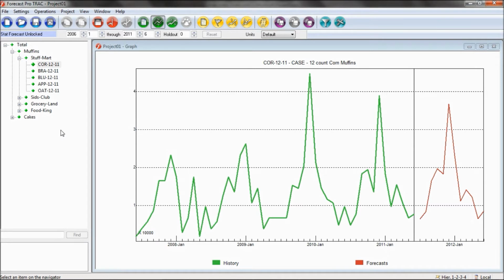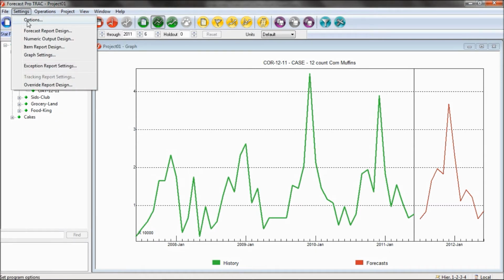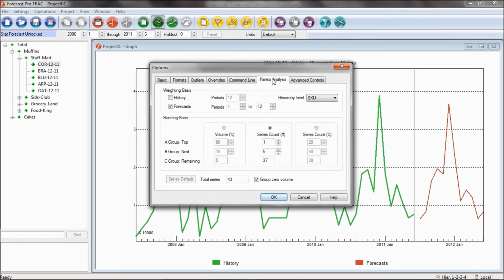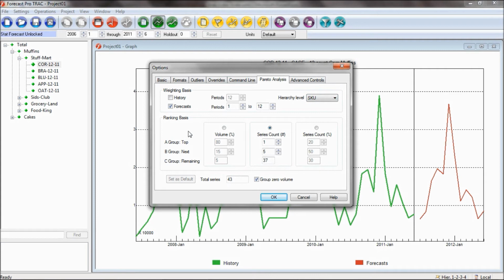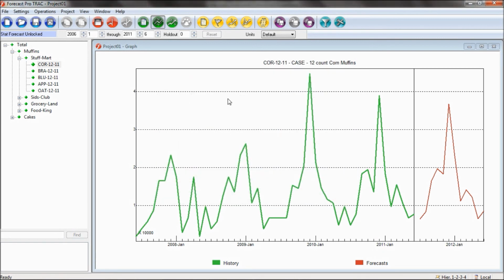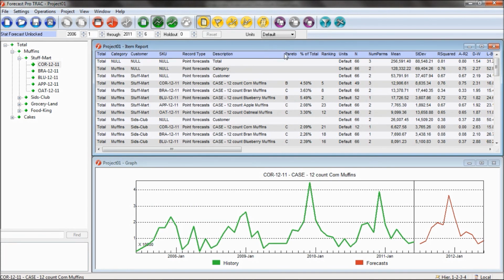Forecast Pro TRAC: ABC/Pareto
This video demonstrates how to perform ABC/Pareto analysis in Forecast Pro TRAC.